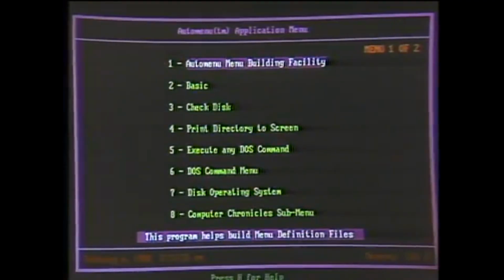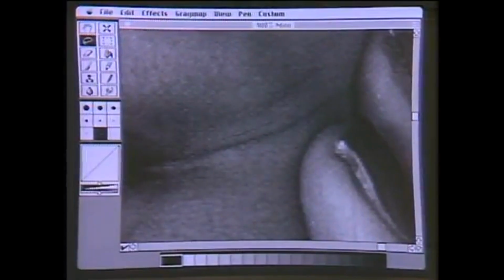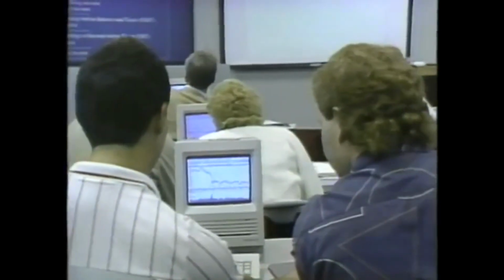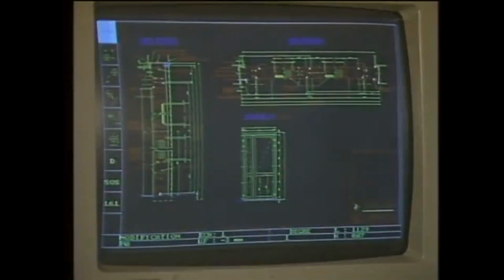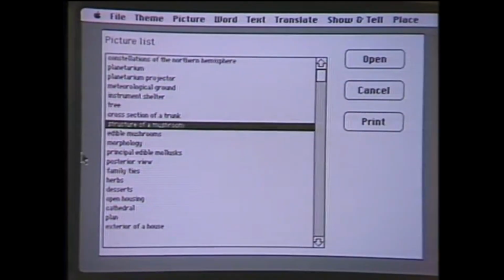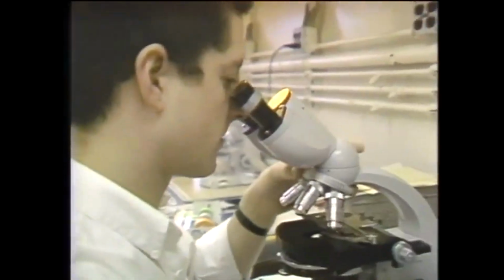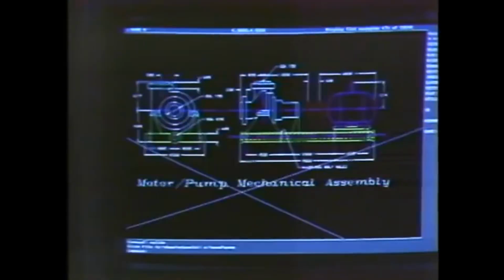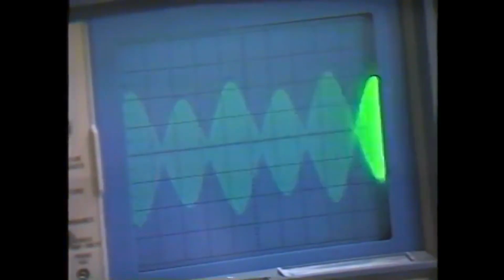Computer Chronicles 1988 (Random Access)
All the Computer Chronicles episodes from 1988 put into jwz's cyberizer tool.